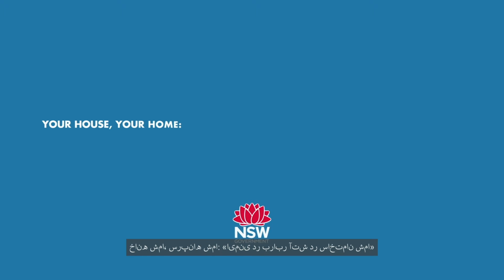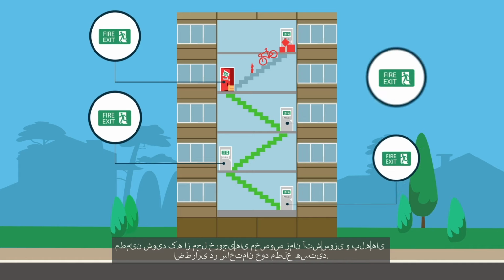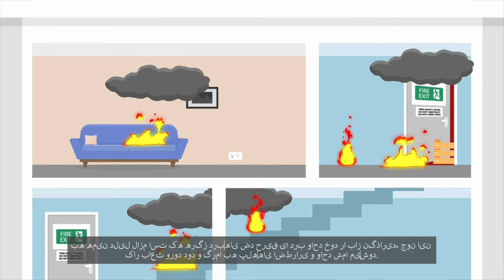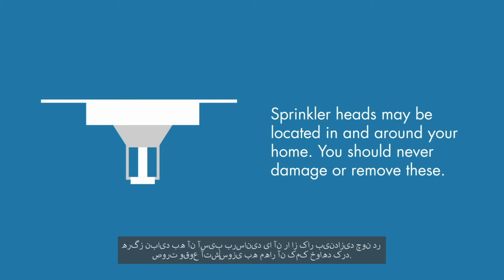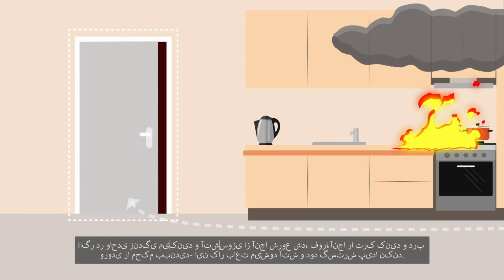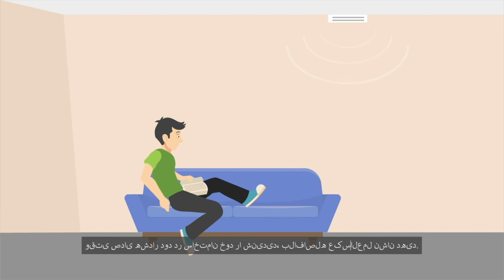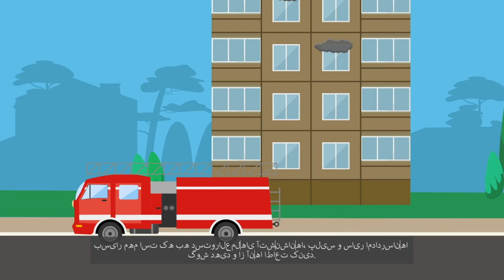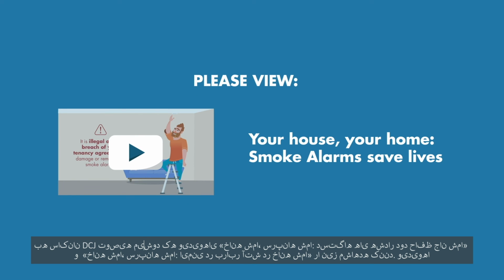LAHC Fire In Your Building Subs Persian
This follows on from the Smoke Alarm and Fire Safety in Your Home videos, focusing on medium/high rise buildings. It details the importance of fire exits, fire doors and fire sprinklers, and what to do if there is a fire in your home or building.